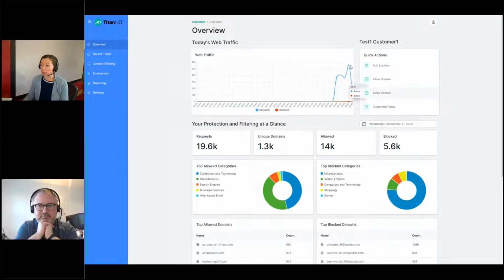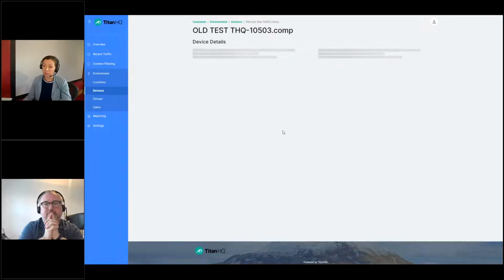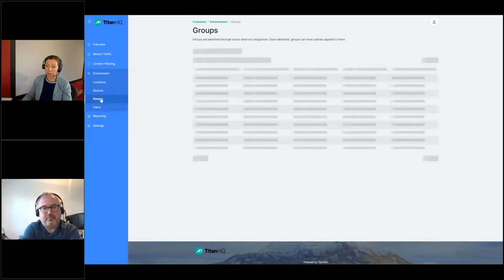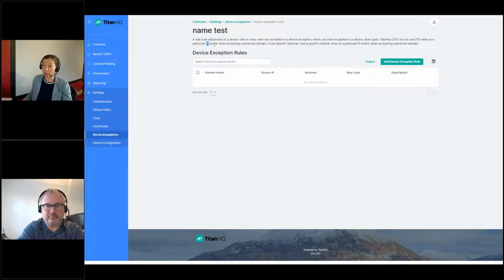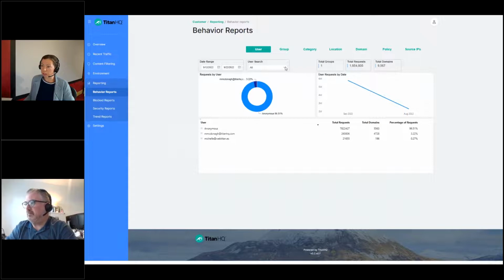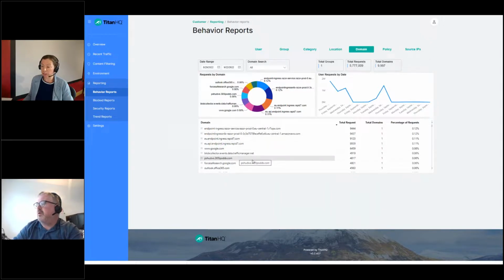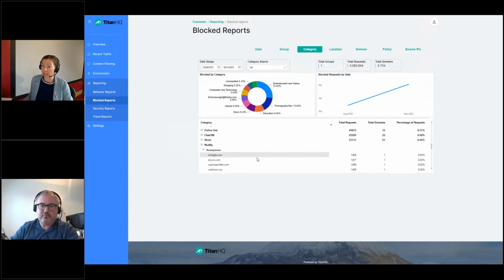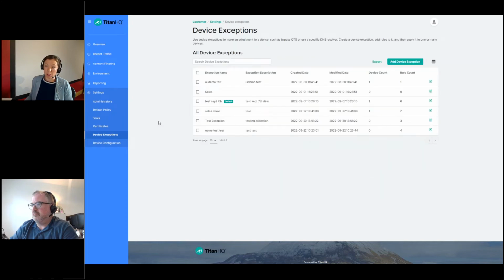WebTitan Revamped User Interface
Watch back this webinar with TitanHQ showcasing the brand new WebTitan user interface and images.